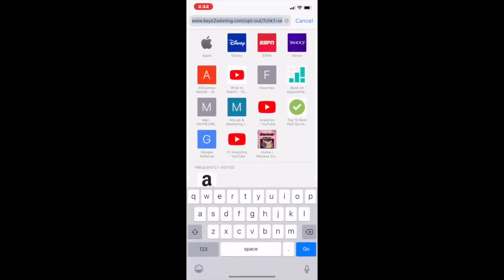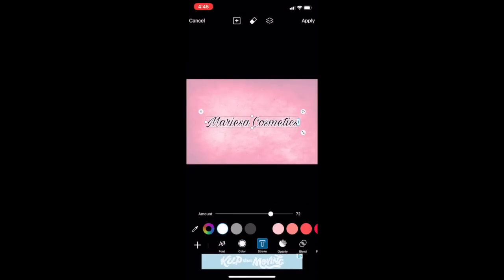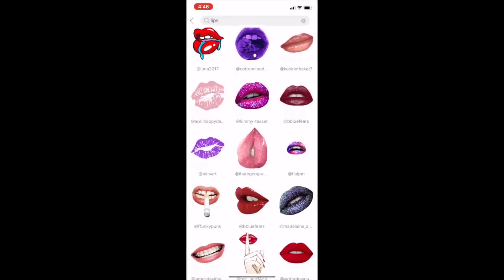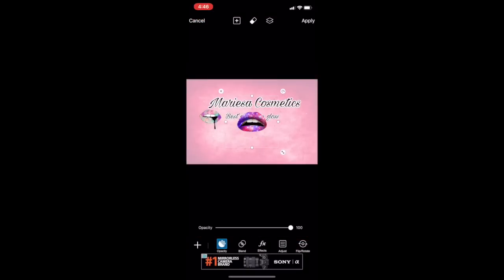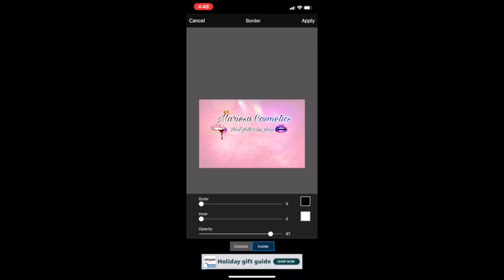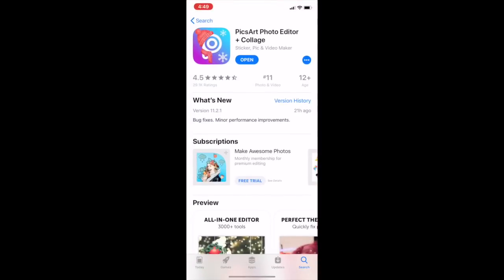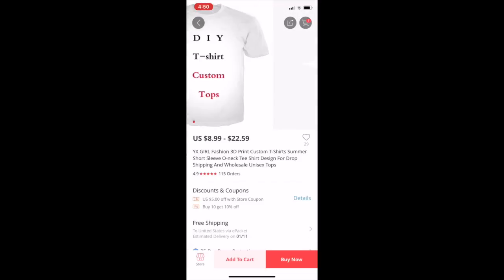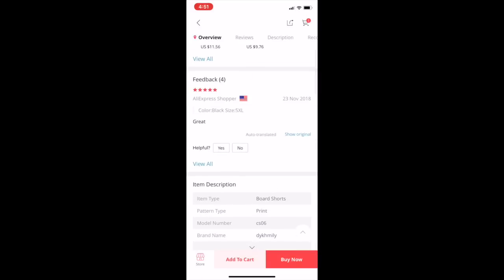DIY CUSTOM CLOTHES